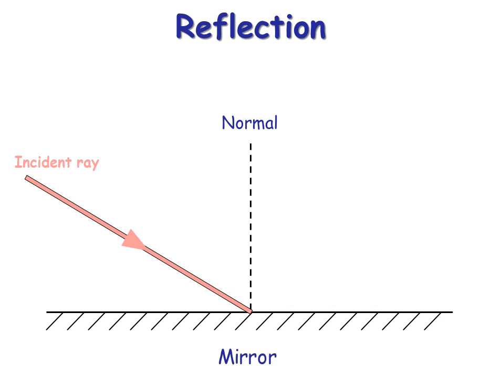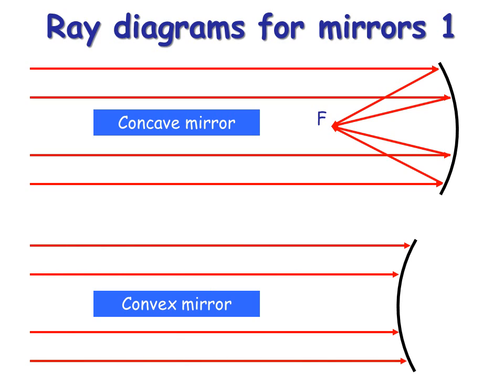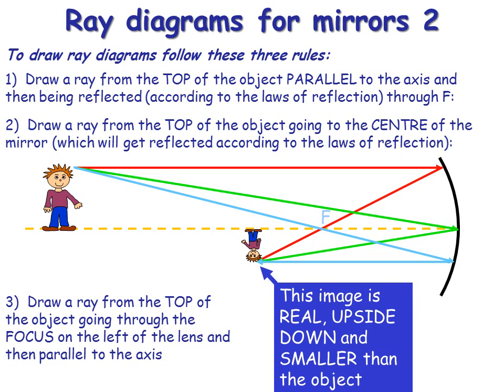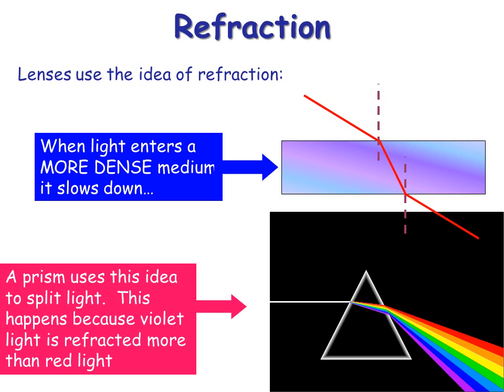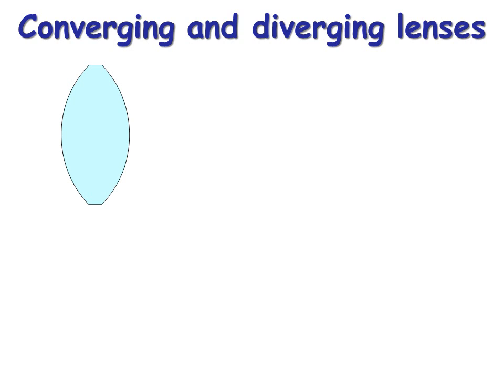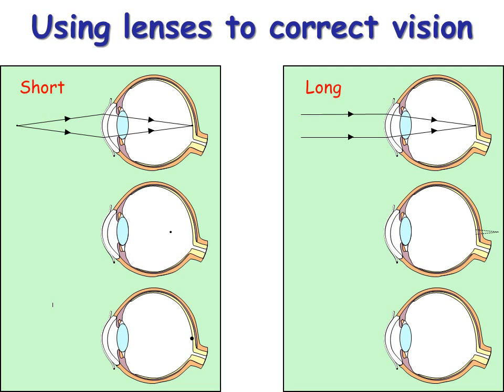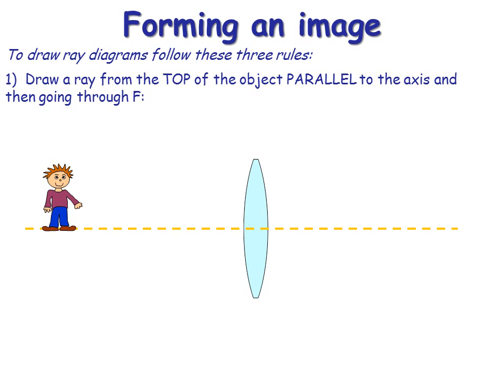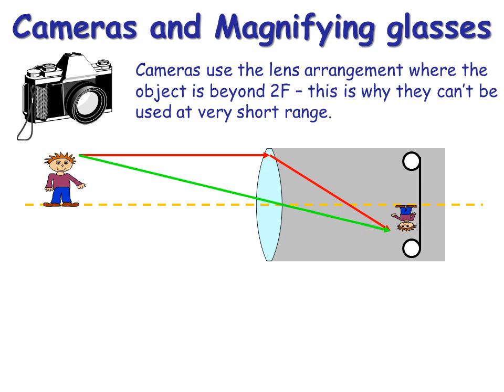GCSE Physics Revision: Mirrors and Lenses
Lenses and Mirrors. Concepts needed for GCSE Physics. For more about the image formed by a convex lens watch the next tutorial on this channel.